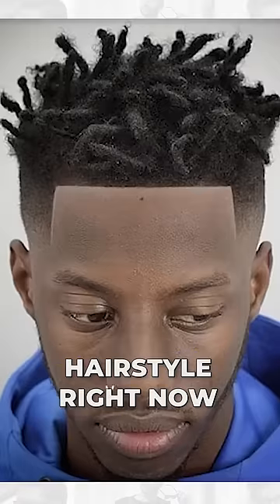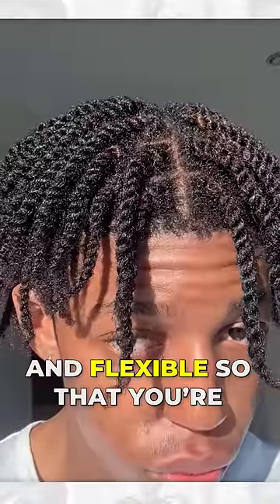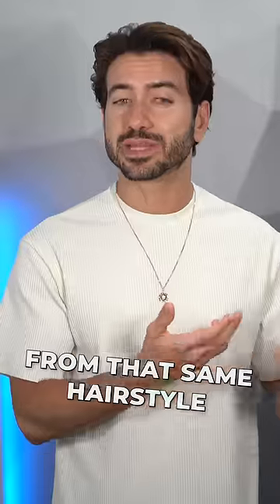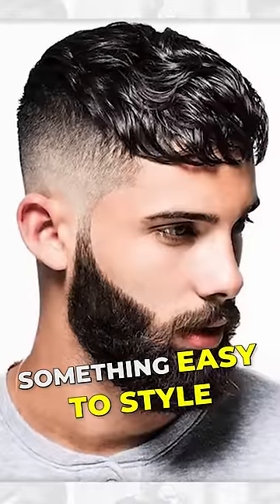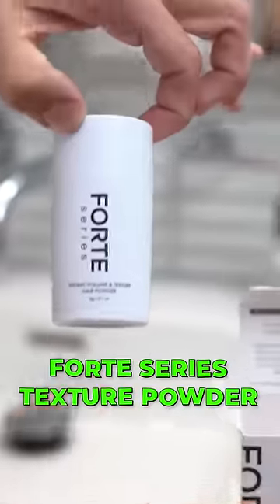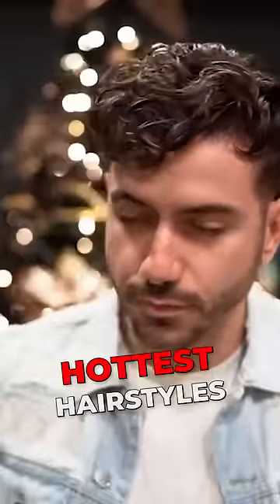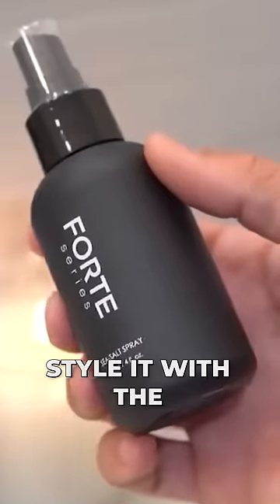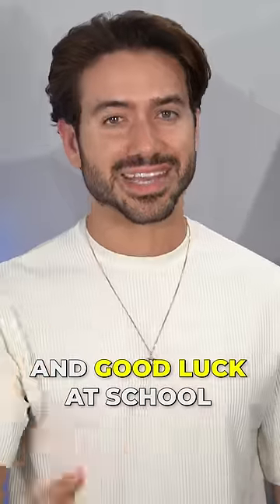5 Best Hairstyles For Back to School 2022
How To Have The BEST Hair at School in 2022 shorts